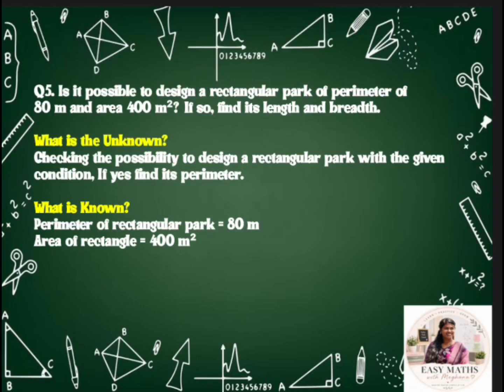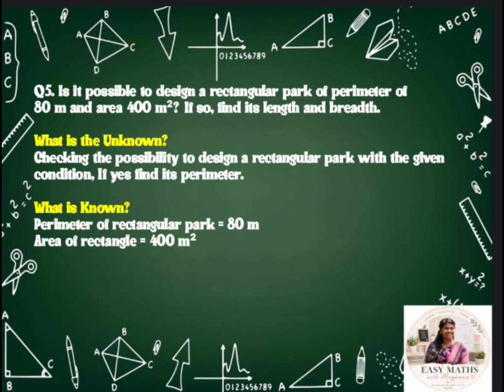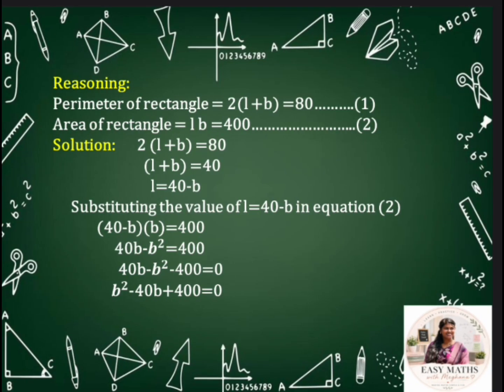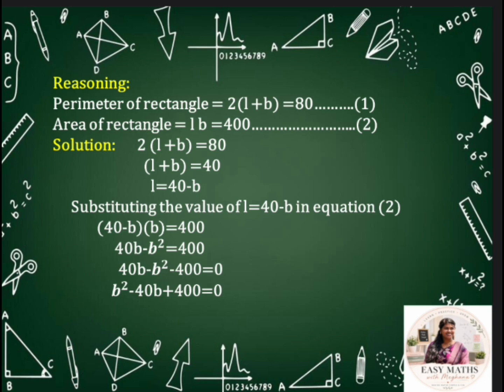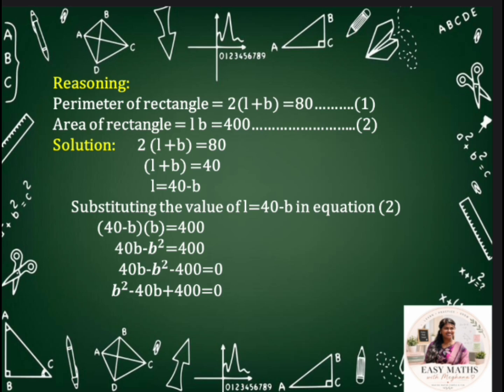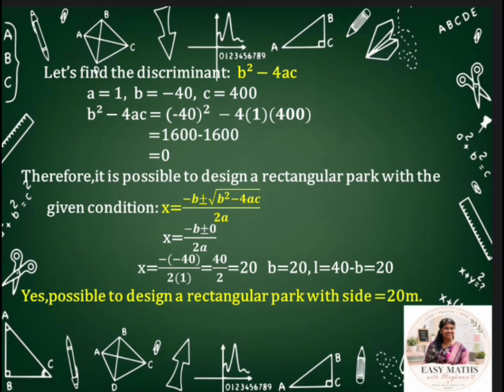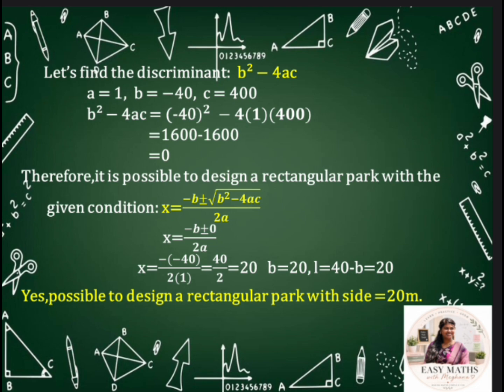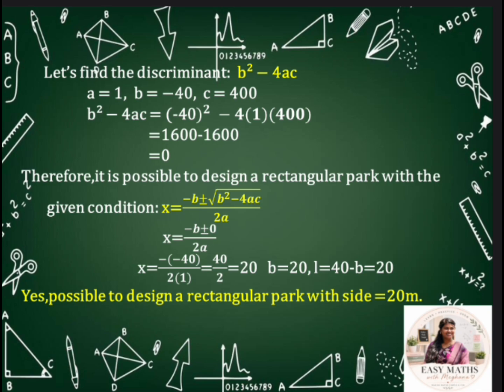Class 10 Chapter 4 Quadratic equations Exercise 4.3 5th problem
📚 **Class 10 Maths | Quadratic Equations | Chapter 4 | Exercise 4.3 | Problem 5 (Last Problem Solved)**

In this video, we solve the **5th and last problem of Exercise 4.3** from Chapter 4 Quadratic Equations in a very simple and step-by-step method. This is helpful for Class 10 students who want to understand how to solve quadratic equations easily and score full marks in exams.

✨ Topics Covered:

* Solving quadratic equations by standard methods
* Step-by-step explanation
* Easy tricks to solve faster
* Exam-oriented solution

🎯 This video is perfect for Class 10 students preparing for board exams and school tests.

📺 Channel: Easy Maths With Meghana

💬 Comment if you have any doubts or want more solutions!